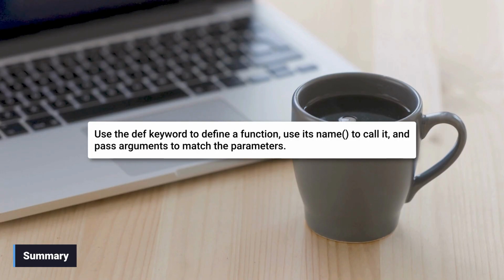[Python for Beginners]: 12.02. Functions: first function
Chapters:
00:00:24 1. Defining the Function
00:00:53 2. Calling the Function
00:01:19 3. Functions Without Parameters
00:01:38 Summary